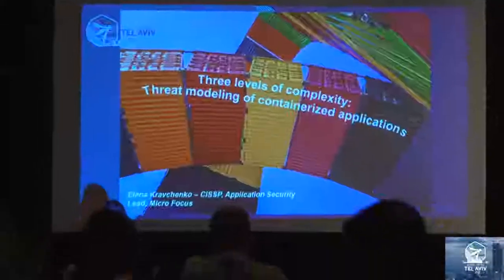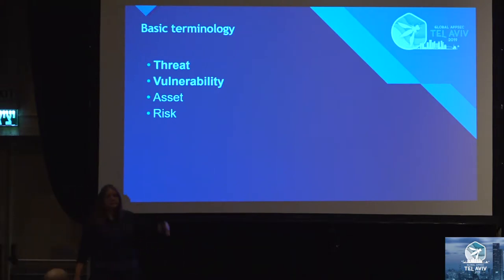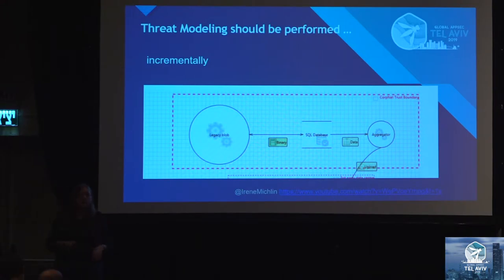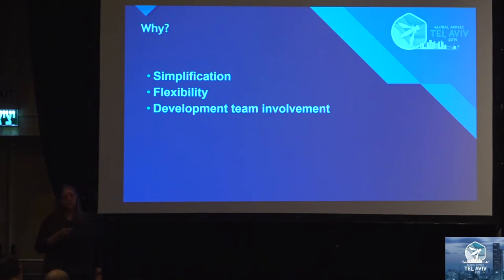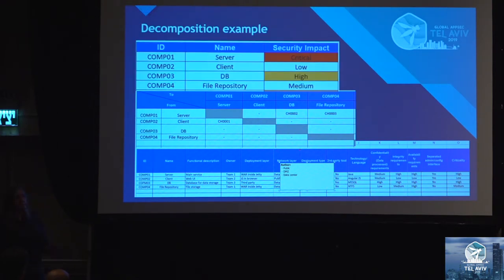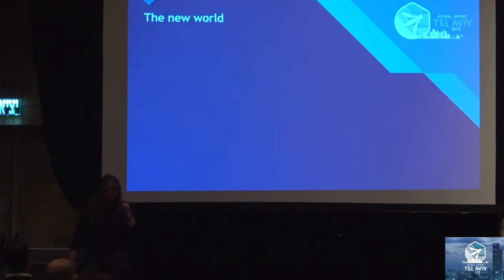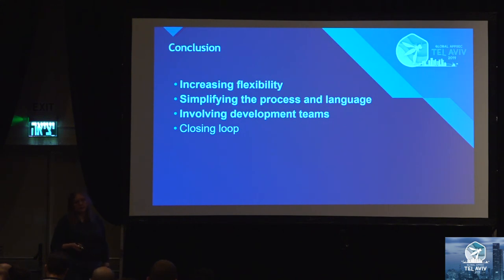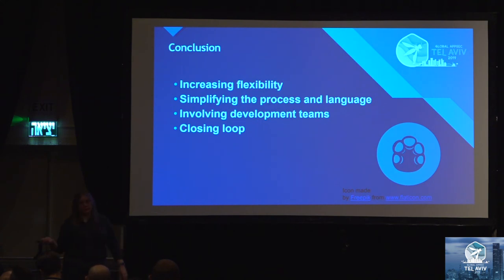Three levels of complexity: Threat Modeling of Containerized Application ELENA KRAVCHENKO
Threat Modeling is a very powerful tool of Application Security; however, many organizations are struggling to use it. There is a common perception that the Threat Modelling is too heavy and should be done only at specific stages of development process. In the session I am going to explain how we can optimize threat modeling and improve the process outcome. As well as how we can handle a new dimension in the model since the containers usage requires attention to additional aspects which can be easily overlooked. The session will also touch aspects of success measurement and incremental improvements.  In addition I will provide examples of real cases when properly identified risks during thread modeling for containerized applications reduce the recently reported Docker and Kubernetes vulnerabilities impact.

Elena Kravchenko
Application Security Expert, CISSP, Micro Focus
Application Security Expert, CISSP• 6+ years as Security Lead for Business Unit ( global, multidisciplinary, 400+ developers)• 25+ years of software engineering, in different positions : software engineer, technical lead, system architect, application security lead